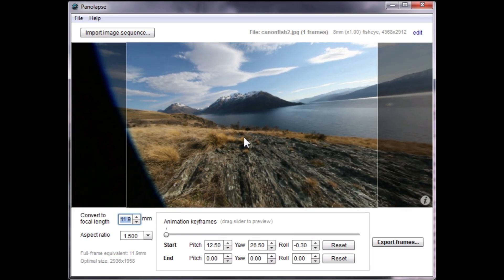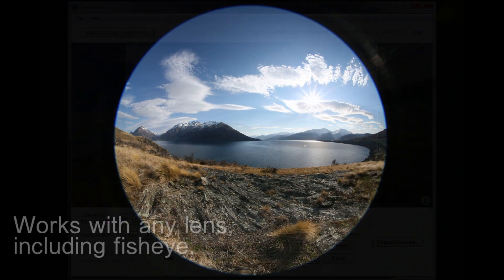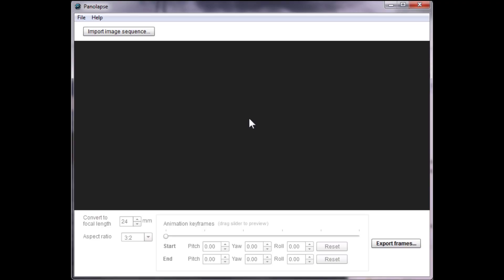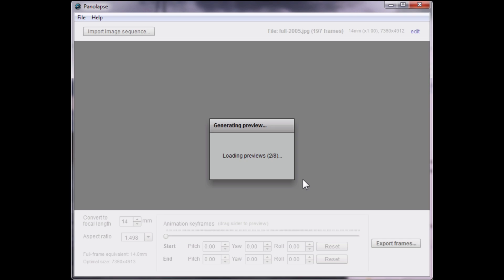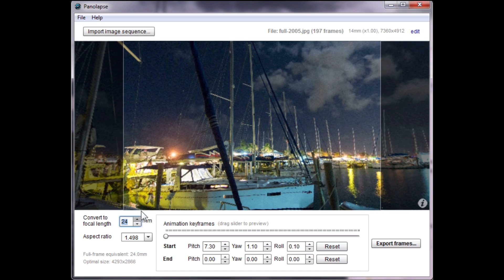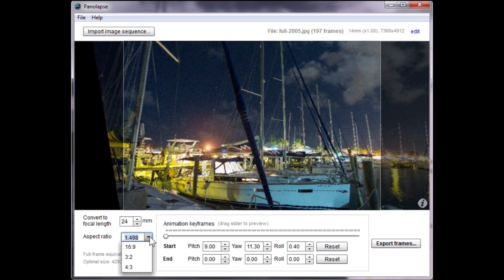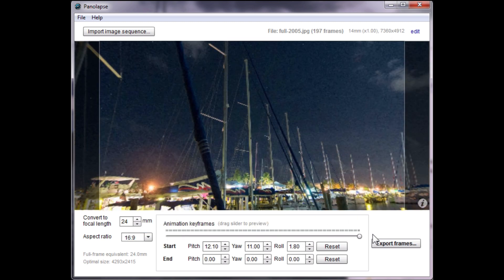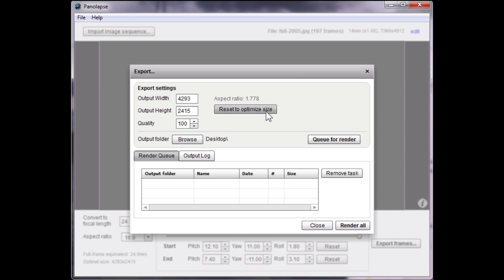Panolapse - add panning motion to time-lapses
Panolapse is a tool for adding motion to time-lapse videos, available for Windows and Mac OSX.  This was originally developed for use with the HD timelapse sequences in the Blue Eden project

The concept of Panolapse's motion is similar to 360 panorama viewers, allowing you to pan through a scene as if you were inside it. The movements are real-world accurate, allowing for natural panning and essentially acting as a motorized-head.

Panolapse also has other useful features to zoom, deflicker, interpolate RAW metadata, auto-exposure, create videos, and more.